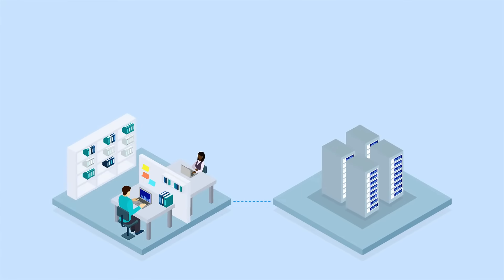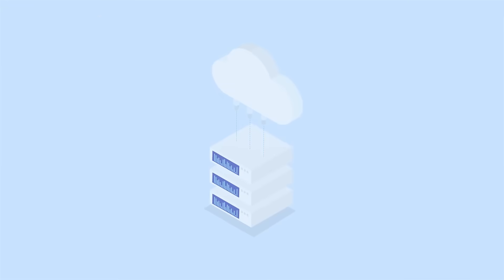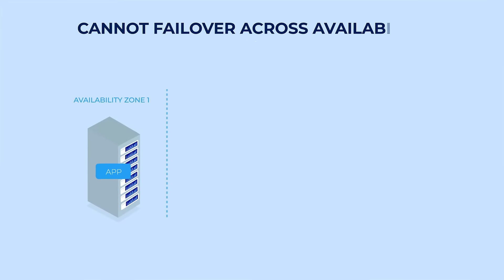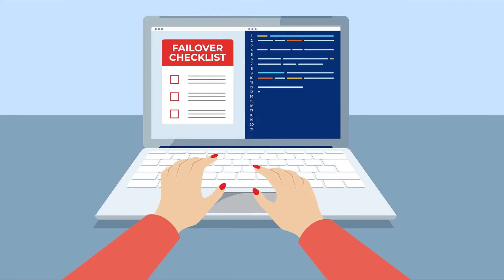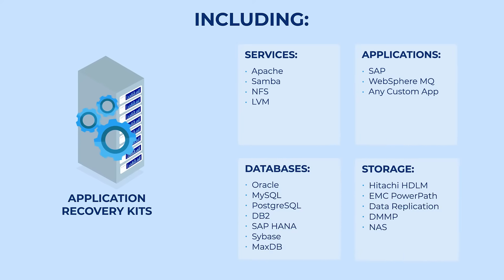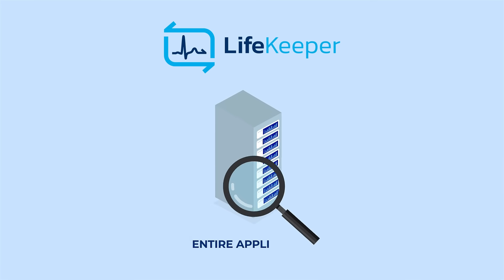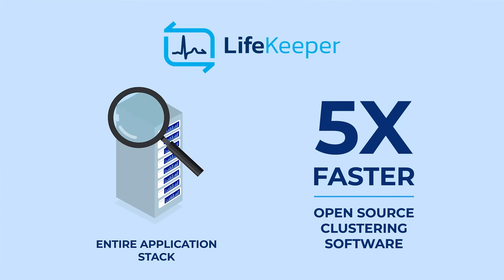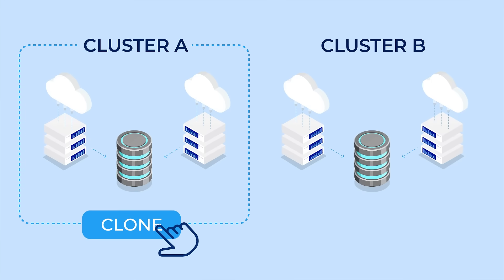SIOS LifeKeeper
SIOS Lifekeeper delivers real-time data replication for backup and recovery. It provides enterprise-class security for all server workloads at a third of the expense of array-based duplication in virtual, physical, and cloud environments. SIOS LifeKeeper for Linux is a simple, cost-efficient clustering software that provides complete HA and DR protection for SAP, SAP S/4HANA, Oracle, and other business-critical applications.

Enterprises running business-critical applications such as SAP, S/4 HANA, Sequel Server, MaxDB and Oracle face a dilemma. Even brief periods of downtime for these complex workloads could have catastrophic consequences. But traditional HA clustering can be complex and costly. Moving to the cloud isn't the answer. Cloud availability SLAs only cover hardware. They can t provide HA and DR for stateful applications without degrading performance in the cloud. Shared storage used in traditional on-premises clustering is not an option in some clouds and is too complex and costly in others to be practical. Many HA clustering solutions cannot fail over cloud regions and availability zones - limiting the level of disaster recovery they can provide. Open Source clustering isn't the answer. It requires complex scripting and is prone to human error and failure. The manual steps required to ensure complex ERPs or databases failover can leave correctly. IT teams are hesitant to perform regular maintenance and failover testing.

SIOS has the Solution. SIOS LifeKeeper delivers high availability and disaster recovery that ensures systems, databases, and applications operate when and as needed. Unique, application-aware recovery kits make creating and managing high availability clusters in complex environments such as SAP, S/4 HANA, Sequel Server, MaxDB and Oracle straightforward and error-free. Complete Monitoring Unlike HA solutions that only monitor server operation, SIOS LifeKeeper monitors the application stack network, storage, OS, and application. Advanced, application-aware technology automates configuration and validates inputs - enabling accurate configuration five times faster than open-source clustering software and ensuring failovers are reliable and maintaining application best practices. In the cloud, SIOS clusters fail across regions and Availability Zones for maximum. DR protection. For customers  who want to deploy multiple clusters, SIOS LIfeKeeper's cloning feature allows you to create multiple identical clusters using consistent, predefined settings and integrated best practices. SIOS LIfeKeeper comes in a bundle called the SIOS Protection Suite that includes application-specific recovery kits and efficient replication for SANless clustering and DR. Get 99.99% availability and disaster protection for critical Windows or Linux workloads running on-premises, in the cloud, or hybrid cloud environments.